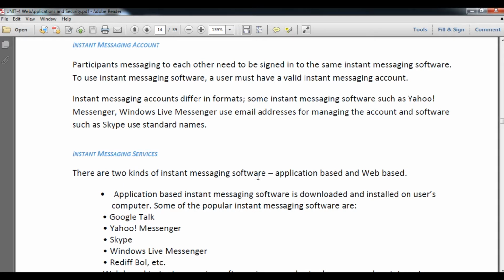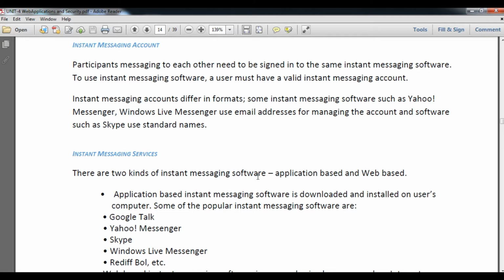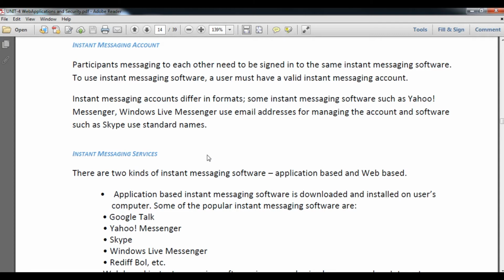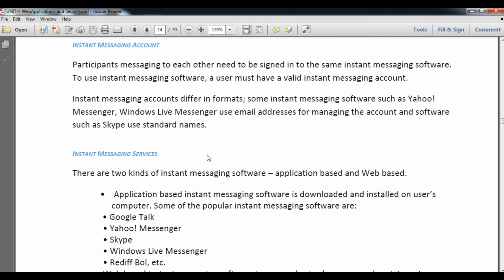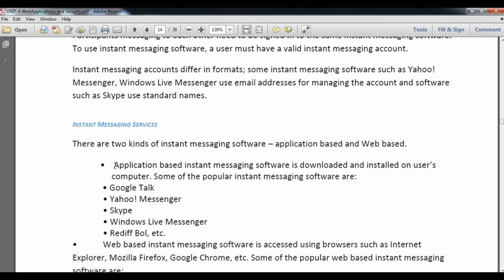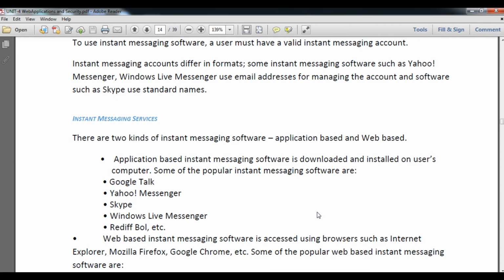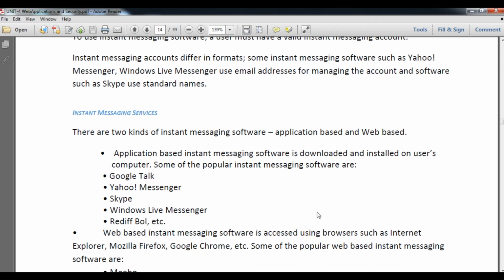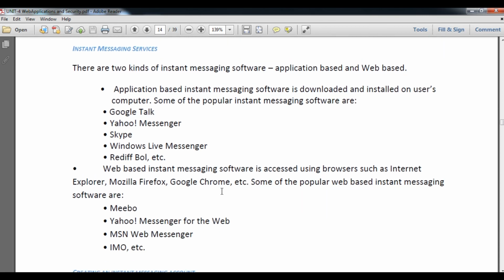Instant Message Service